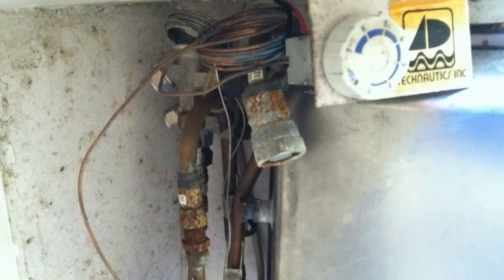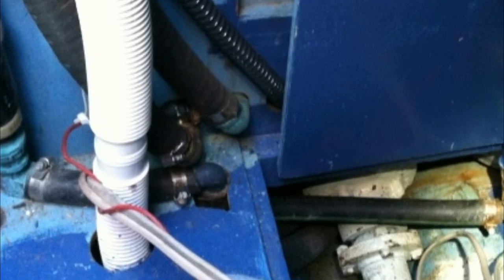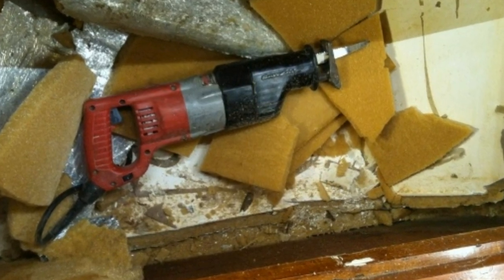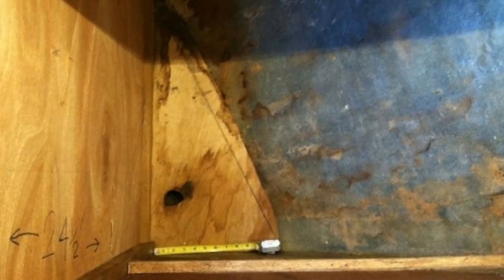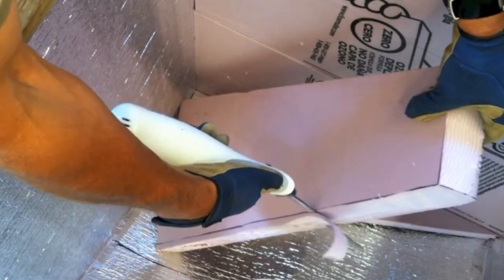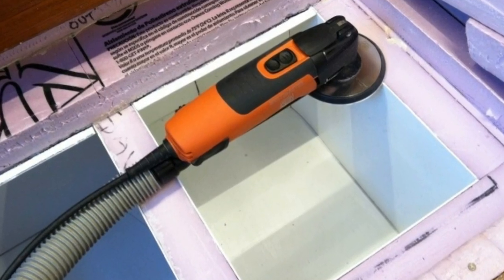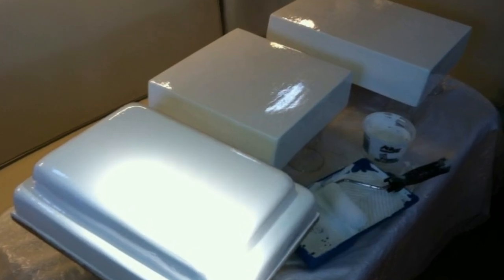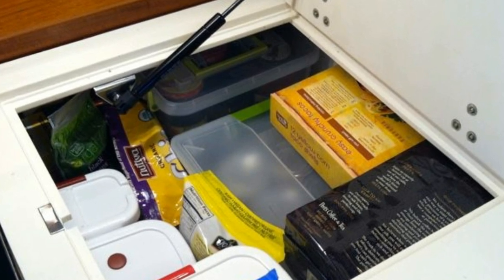SV Ramble On | Refrigeration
Here's a flashback slideshow to 2013 when we ripped out the old refrigerator and rebuilt it from scratch.